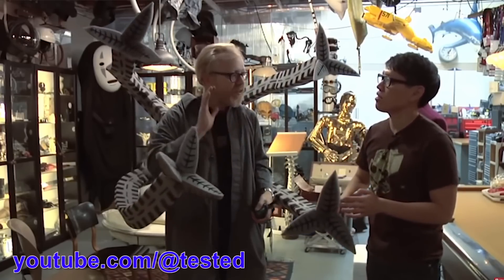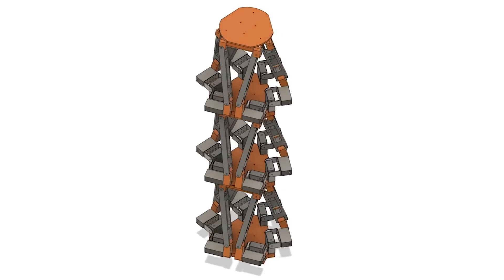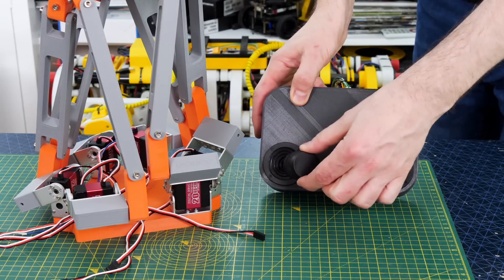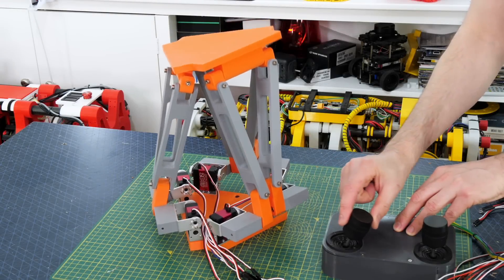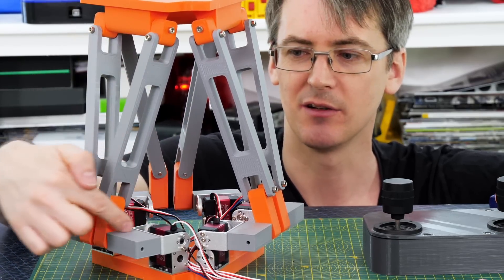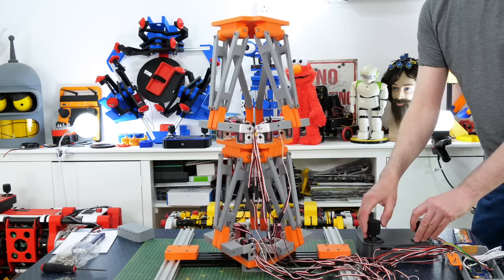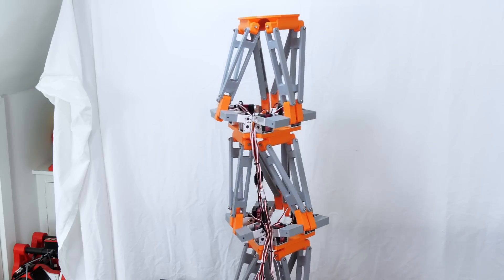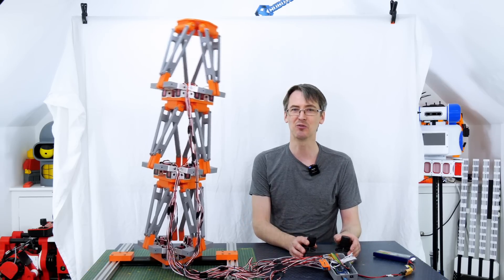Building a better Doc Ock Tentacle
We’ve all seen Doctor Otto Octavius or Doc Ock, in the Spiderman comics and movies. Dock Ock has four tentacles and four of his own limbs, so that makes nine in total, and that’s the same as an octopus.
Lots of cosplayers have made Dock Ock cosplays, including Adam Savage, although mostly those tentacles are in fixed positions or supported with strings. So this time I’m going to try a different approach, using six actuators in each segment of the tentacle.

- use code XROBOTS at the cart screen.

HARDWARE/SOFTWARE